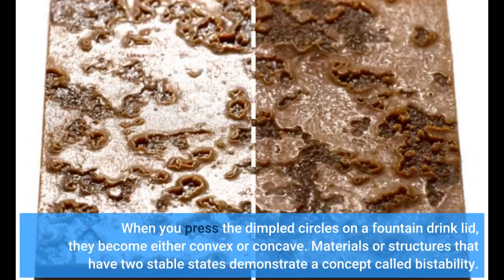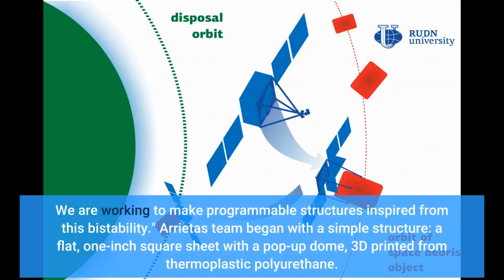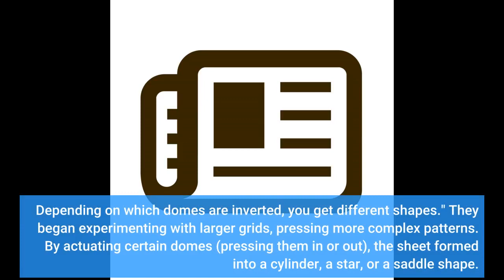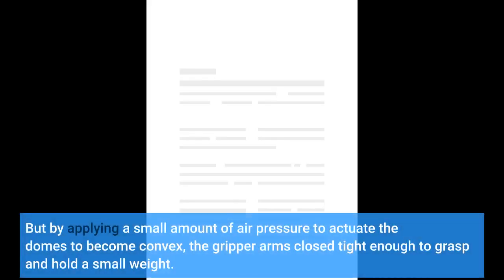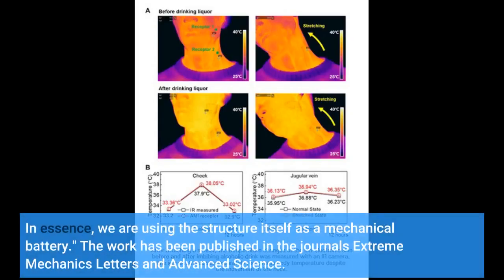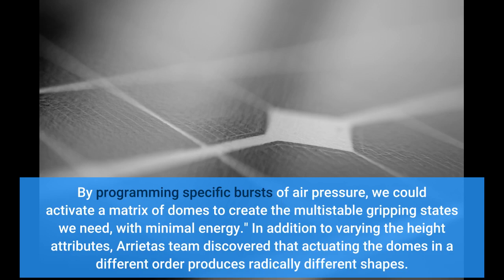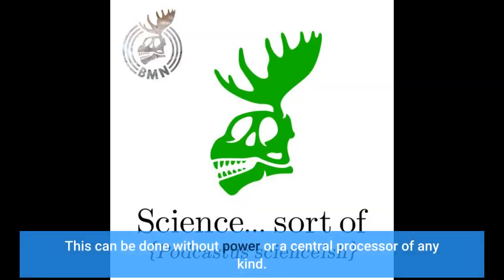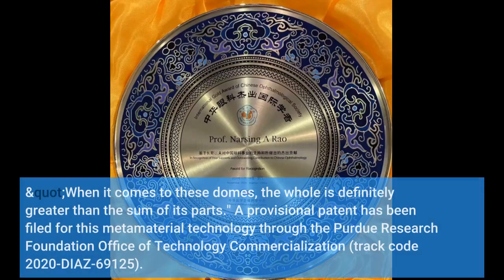Oddly satisfying metamaterials store energy in their skin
Oddly satisfying metamaterials store energy in their skin - Information for all latest updates Science and Technology

When you press the dimpled circles on a fountain drink lid, they become either convex or concave. Materials or structures that have two stable states demonstrate a concept called bistability. A Purdue team has demonstrated that a patterned sheet of these domes will form an energy-storing skin: strong enough to perform mechanical tasks, and even programmable to store and process data like a mechanical computer.
"Bistability is an important concept found in nature," said Andres Arrieta, a Purdue assistant professor of mechanical engineering. "Earwigs, for example, have bistable, foldable wings that snap to an open state with very little energy. We are working to make programmable structures inspired from this bistability."
Arrieta's team began with a simple structure: a flat, one-inch square sheet with a pop-up dome, 3D printed from thermoplastic polyurethane. By pressing with a finger, the dome would snap to become either convex or concave. When they printed a 3-by-3 grid of these domes, they began to witness new behaviors.
"When you invert two domes that are close to another, they start interacting," Arrieta said. "And when you start making patterns of these domes on a sheet, the sheet itself begins to curve globally. Depending on which domes are inverted, you get different shapes."
They began experimenting with larger grids, pressing more complex patterns. By actuating certain domes (pressing them in or out), the sheet formed into a cylinder, a star, or a saddle shape. "These individual bi-stable domes are combining to form a new metamaterial, which itself has multiple stable states," Arrieta said. "We call it hierarchical multistability."
What can you do with hierarchical multistability? As a demonstration, Arrieta's team built a simple robotic gripper, using two lines of domes. When the domes were concave, the gripper arms stayed open. But by applying a small amount of air pressure to actuate the domes to become convex, the gripper arms closed tight enough to grasp and hold a small weight. "Grasping something is easy, but maintaining that grasp requires constantly expending energy," Arrieta said. "This is true for both humans and machines. But what's interesting about this gripper is that when we invert the domes that make the gripper close, we are actually storing energy in the skin. The gripper arms are using that energy to maintain its grasp, rather than requiring some external energy source. In essence, we are using the structure itself as a mechanical battery."
The work has been published in the journals Extreme Mechanics Letters and Advanced Science.
Eventually, Arrieta hopes to utilize the technology in flexible robotics. "It's difficult to re-create a robotic hand that grips like a human hand because of the sheer number of motors and sensors required," he said. "But if we made the skin from these sheets and printed individual domes at different heights, then only a specific group of them would actuate at different levels of air pressure. By programming specific bursts of air pressure, we could activate a matrix of domes to create the multistable gripping states we need, with minimal energy."
In addition to varying the height attributes, Arrieta's team discovered that actuating the domes in a different order produces radically different shapes. With these three attributes -- height, position, and order -- even small grids of domes can produce a remarkable number of possible outcomes. This leads Arrieta to the next step: mechanical computing.
"When you think about it, these up-and-down domes are a lot like the 1s and 0s of computer data," Arrieta said. "We can imagine 'programming' a sheet like this by pressing the domes in certain locations in a certain order, and then 'reading' that data mechanically based on the shape of the sheet. This can be done without power or a central processor of any kind. In this way, future machines will function much more like animals, which use mechanical sensing and processing to react much more quickly."
While a great deal of mathematics and com...